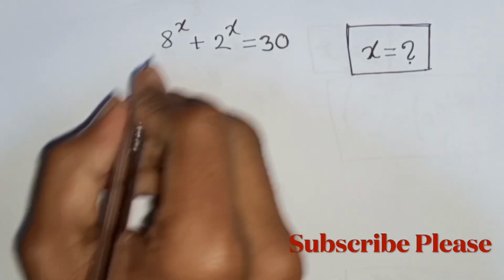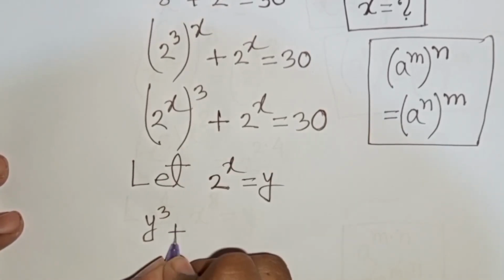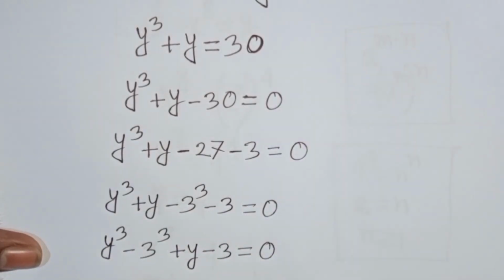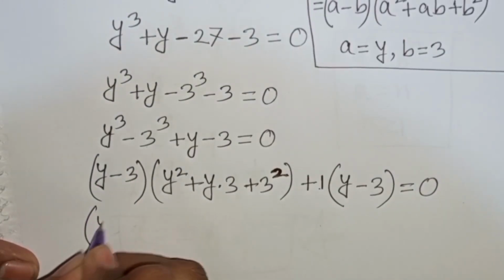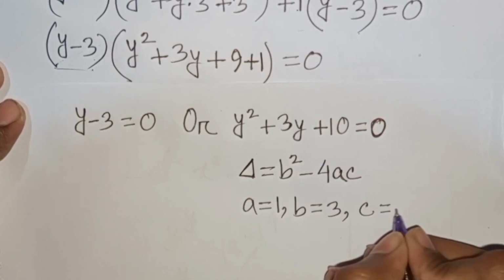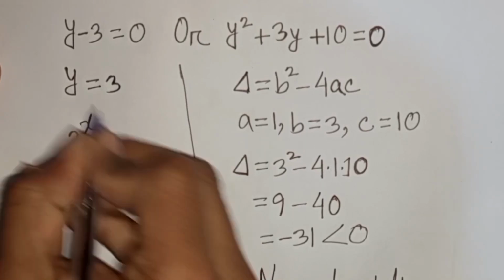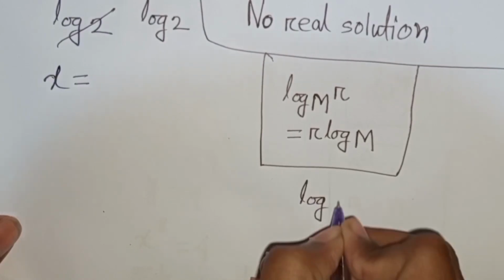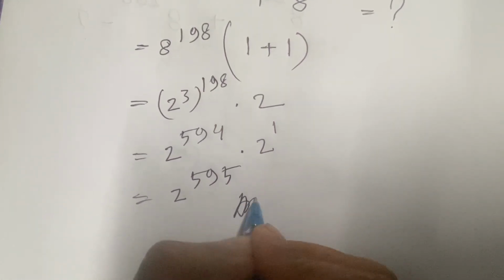Japanese | Nice Exponent Math Simplifications | Math Algebra Problem Solve